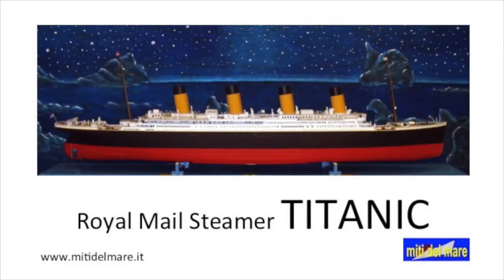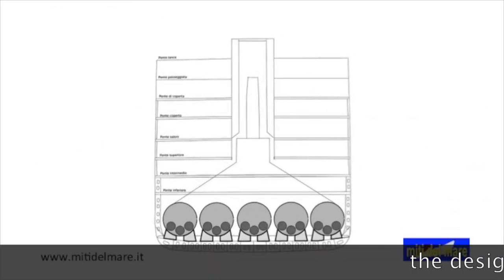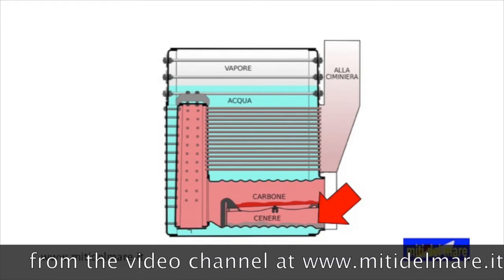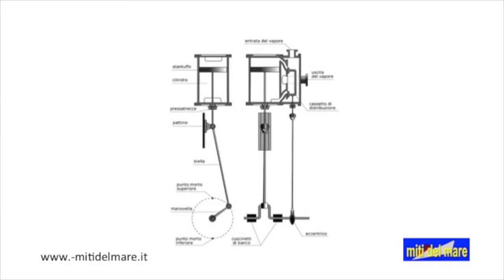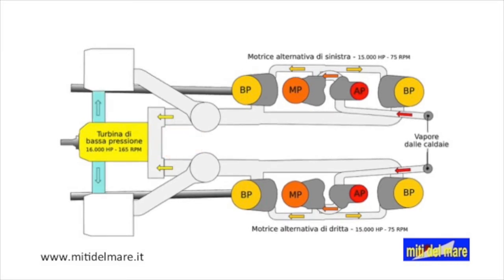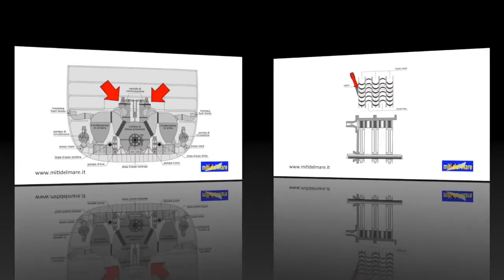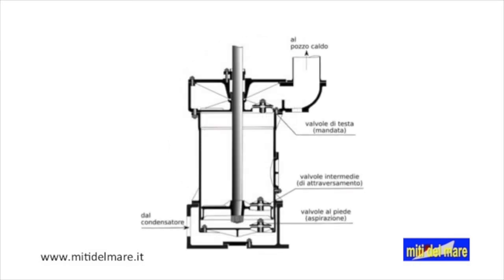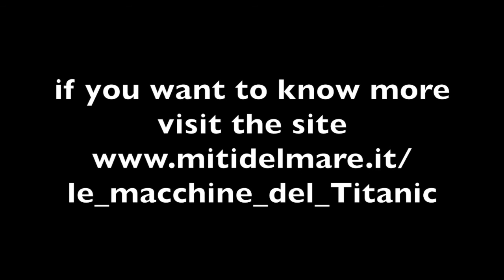The Titanic machines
The propulsion system of the turbo steam ship